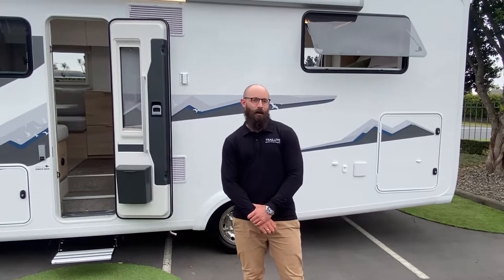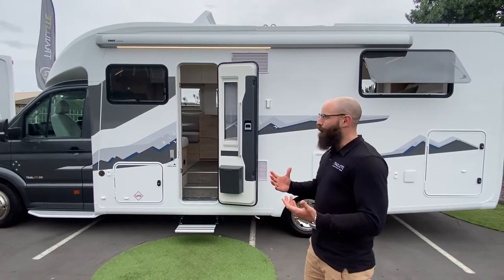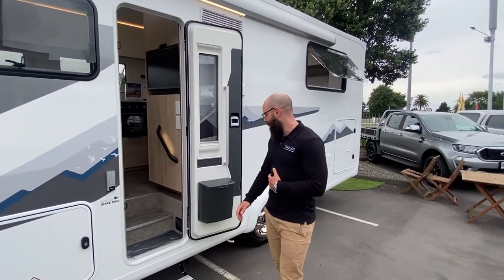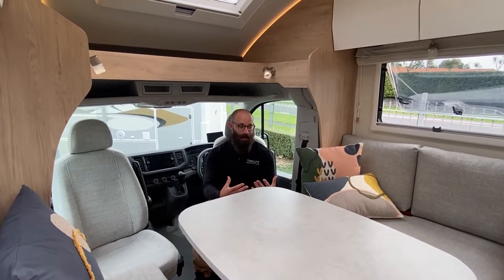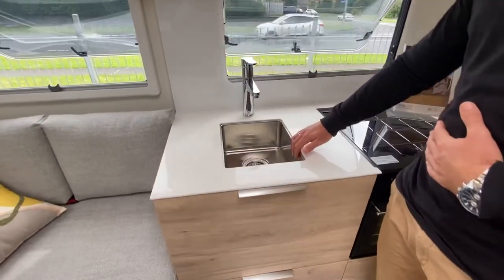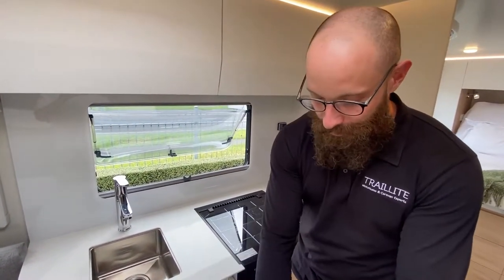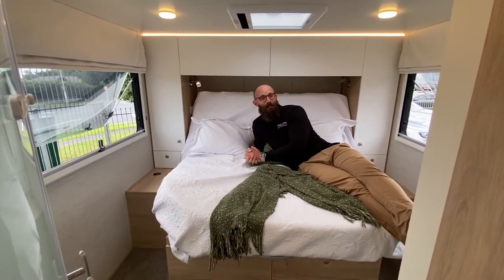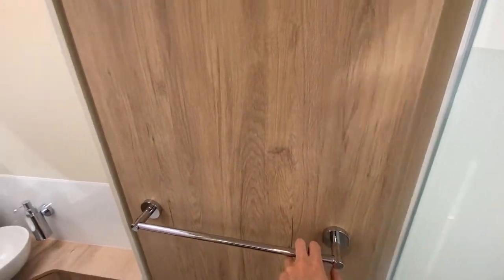TrailLite 300+ Series Oakura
Join Adam from TrailLite as he gives you a look at the 300 Series Oakura!